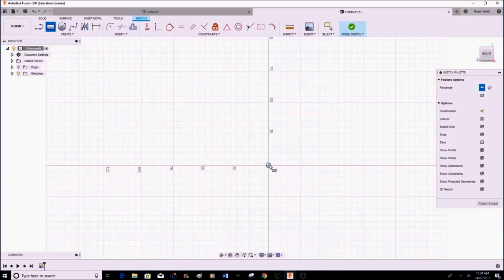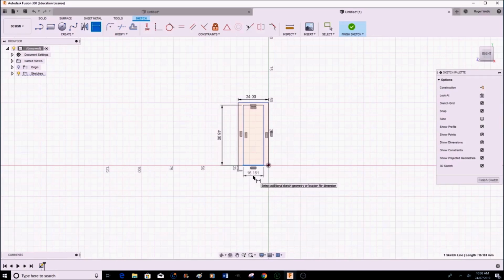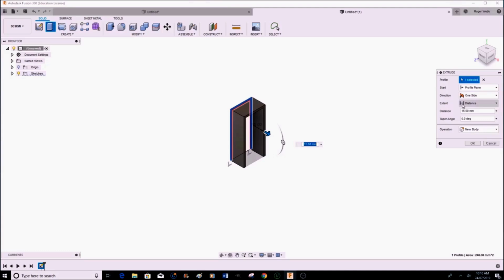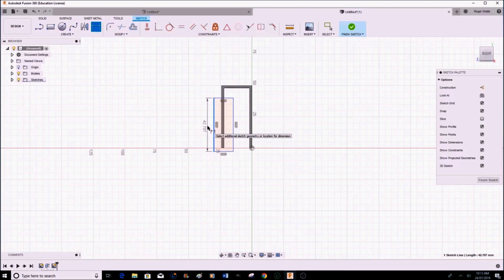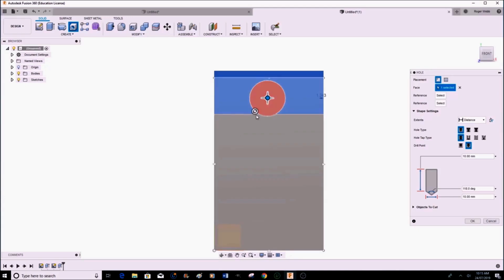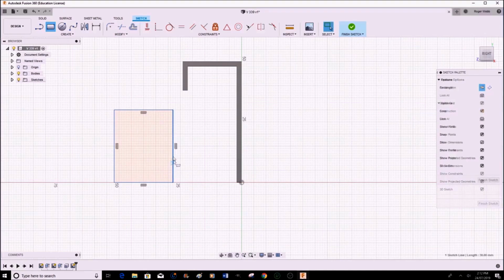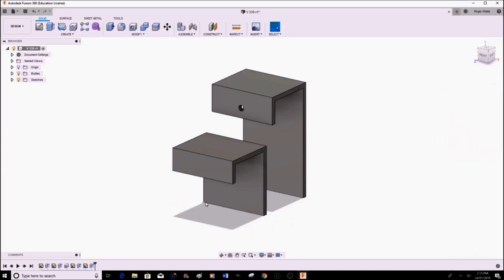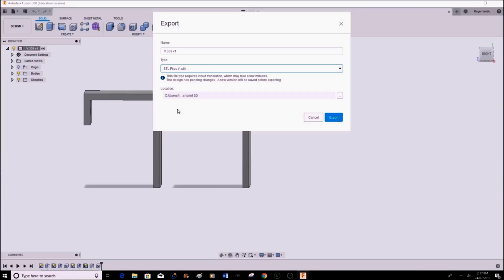Fusion 360 making a 3D model for 3D printing in simple language for beginners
A Roger Webb Fusion 360 tutorial making a 3D model for 3D printing in simple language for beginners

ROGERWEBB5798
(ONLY AT THIS ADDRESS BELOW)

AND